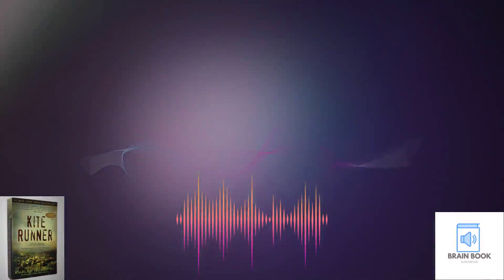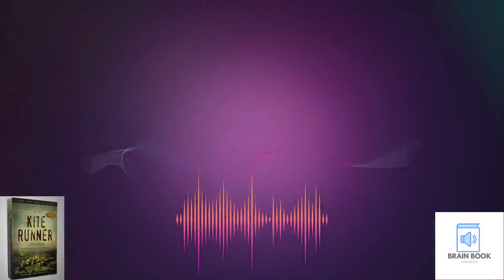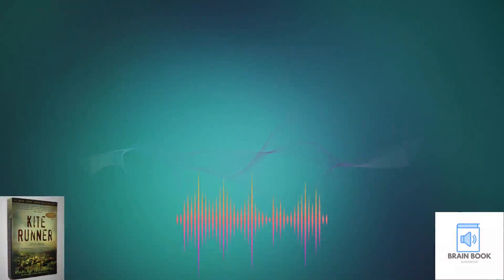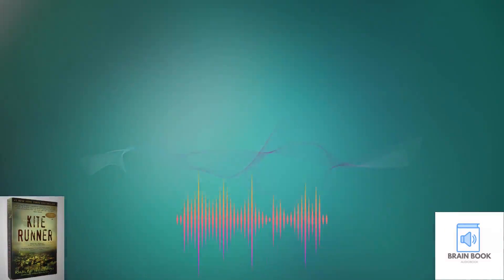the kite runner | a novel by khalid hussaini | part 15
hey this is the 15 part of novel the kite runner by khalid hussaini.
"Experience the powerful story of friendship, loyalty, and betrayal with the Kite Runner Audiobook. Narrated by talented voice actor [brain book community ], this audiobook brings Khaled Hosseini's best-selling novel to life. Follow the journey of Amir, a young boy from Afghanistan, as he navigates the complexities of growing up in a war-torn country and the struggle to find redemption for past mistakes.